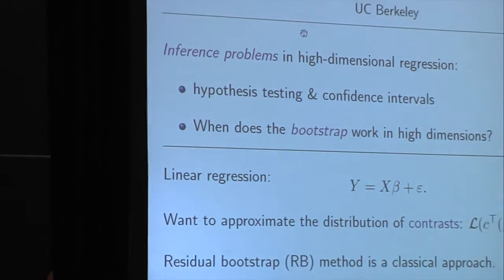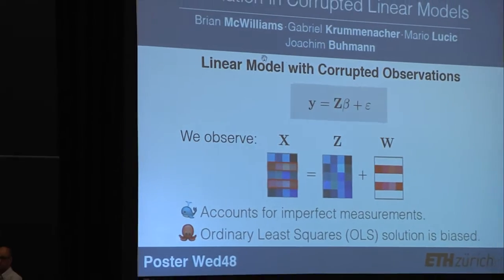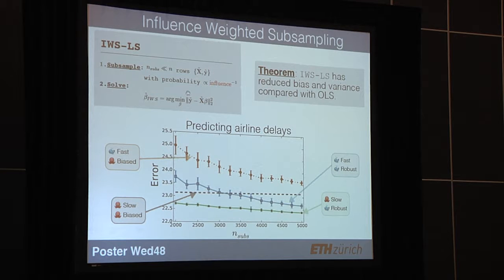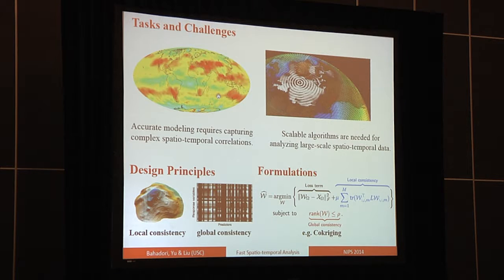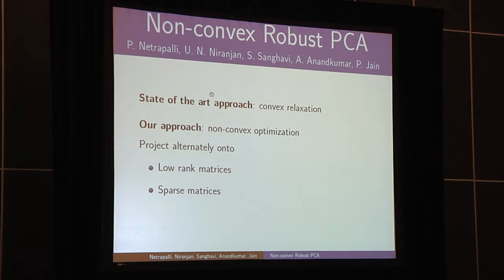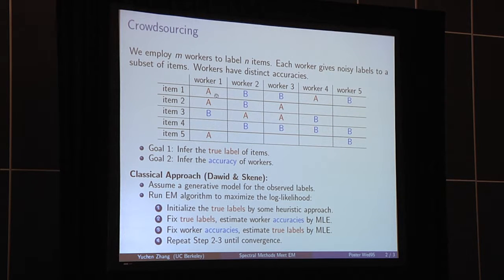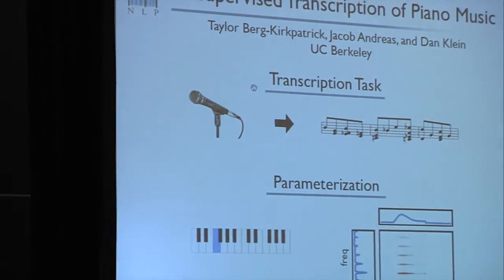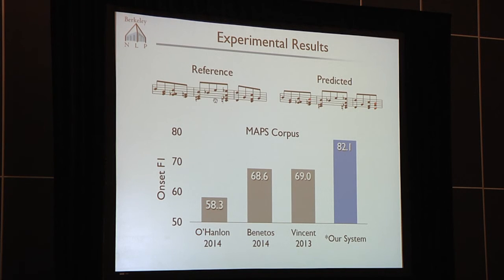NIPS: Spotlight Session 5 - Regression and Time Series Spotlights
M. Lopes    A Residual Bootstrap for High-Dimensional Regression with Near Low-Rank Designs        B. McWilliams, G. Krummenacher, M. Lucic, J. Buhmann    Fast and Robust Least Squares Estimation in Corrupted Linear Models        M. Bahadori, R. Yu, Y. Liu    Fast Multivariate Spatio-temporal Analysis via Low Rank Tensor Learning        P. Netrapalli, N. U N, S. Sanghavi, A. Anandkumar, P. Jain    Non-convex Robust PCA        Y. Zhang, X. Chen, D. Zhou, M. Jordan    Spectral Methods meet EM: A Provably Optimal Algorithm for Crowdsourcing        T. Berg-Kirkpatrick, J. Andreas, D. Klein    Unsupervised Transcription of Piano Music